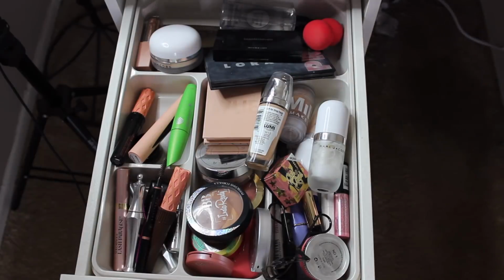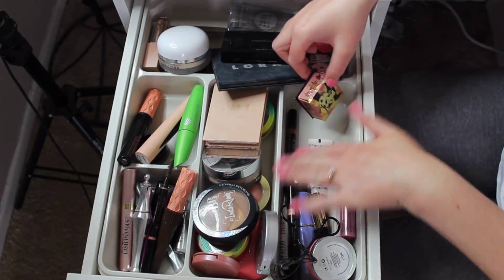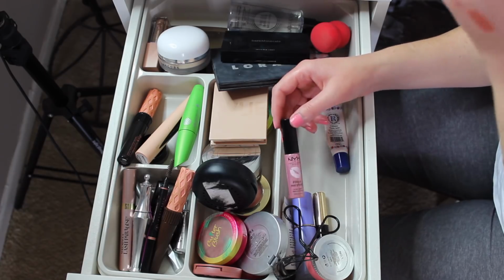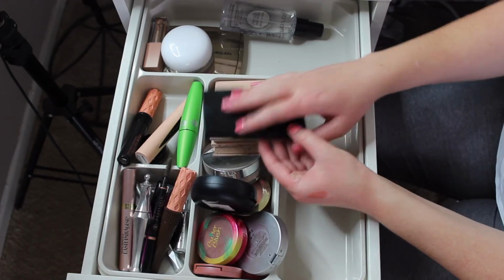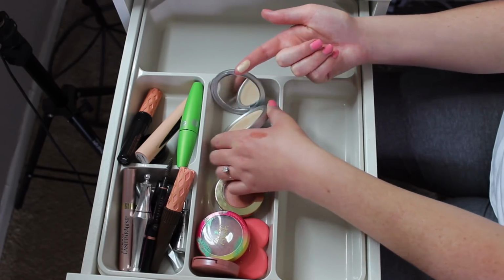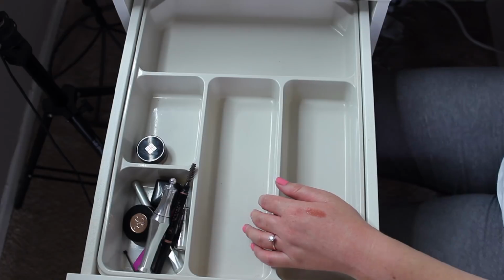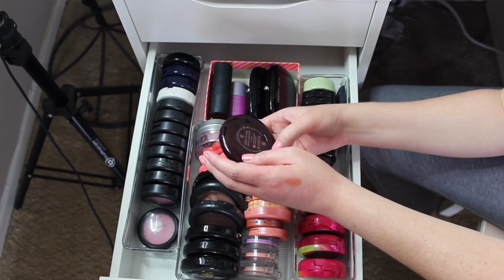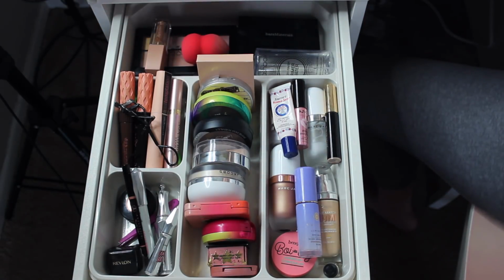My Everyday Makeup Drawer! De Cluttering & Organizing | May 2018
Hi guys! Today we're back at the everyday makeup drawer to de-clutter and re-organize because this drawer is a HOT ASS MESS! But I fixed it and cleaned it all out and now it's ready for me to make it a mess again ;0) Hope you like it!

Missed my latest videos!? Watch them IMMEDIATELY!:
✭Disney Day! ALL WE DID WAS EAT!

WHAT I'M WEARING:
✭ON MY NAILS: Pink Ladies Rule the School:

PRODUCTS MENTIONED (I've made lots of categories to try and make it less confusing to find things!):

FACE/BASE:
✭Smashbox Primer Water
✭Smashbox Primer Oil
✭Marc Jacobs Under(cover) Perfecting Coconut Primer*
✭MILK Makeup Blur Stick
✭L'Oreal True Match Lumi Foundation
✭Nudestix Concealer Pencil in Light 2*
✭Benefit Boi-ing Concealer
✭YSL Beauty All Hours Concealer*
✭Tatcha Luminous Dewy Skin Mist
✭LORAC PRO Contour Palette
✭Bare Minerals Invisible Light Powder Duo*
✭Marc Jacobs Invisible Coconut Setting Powder*
✭BECCA Hydramist Set & Refresh Powder*

TOOLS:
✭Morphe Flawless Beauty Sponge
✭Fenti Beauty Contour & Concealer Brush

HIGHLIGHTERS:
✭Marc Jacobs Dew You Dew Drops Coconut Gel Highlighter*
✭Marc Jacobs Dew You Dew Drops in Fantasy*
✭theBalm Mary Lou-Manizer
✭NYX Strobe of Genius Highlighter Palette

BLUSH:
✭Nudestix Lip + Cheek Pencil in Blush*
✭Physicians Formula Butter Blush in Plum Rose*
✭Milani Baked Blush in Luminoso
✭Too Faced Papa Don't Peach Blush

BRONZER:
✭Physicians Formula Butter Bronzer in Light*
✭Physicians Formula Super BB instaready Bronzer*
✭The Body Shop Honey Bronzer

EYE MAKEUP:
✭Covergirl Clump Crusher Mascara
✭L'Oreal Lash Paradise Mascara
✭Maybelline Total Temptation Mascara
✭Benefit Roller Lash Mascara

BROWS:
✭Benefit 24hr Brow Setter*
✭Anastasia Brown Definer in Taupe
✭Benefit Gimme Brow*
✭Anastasia Brow Powder Duo in Taupe
✭Benefit High Brow*

LIPS:
✭NYX thisiseverything Lip Oil
✭Smith's Rosebud Salve